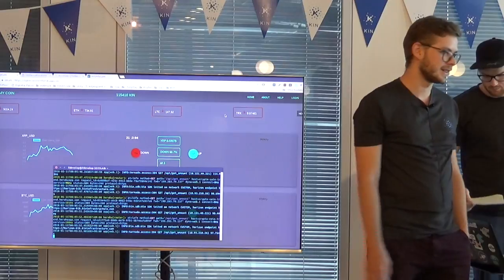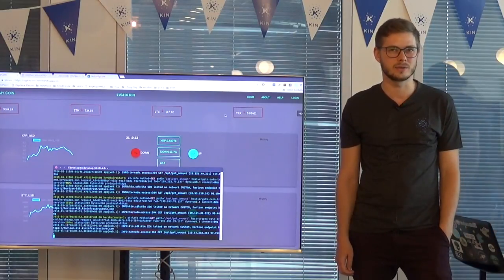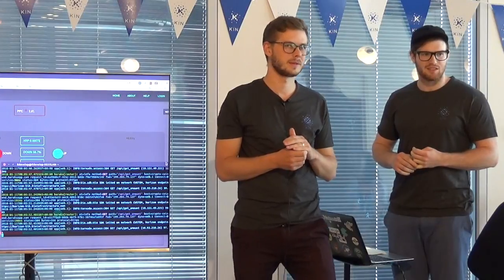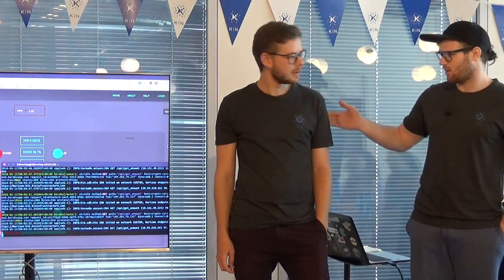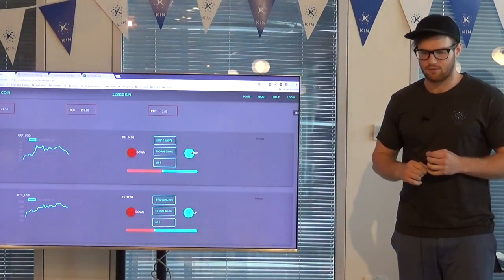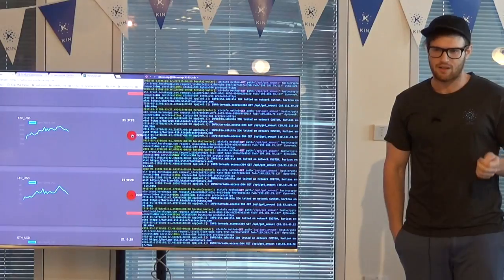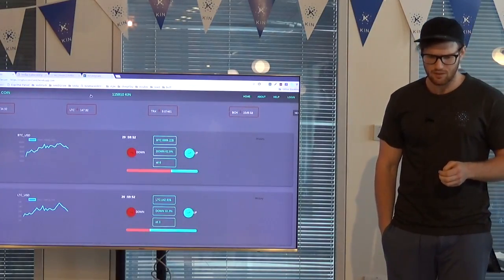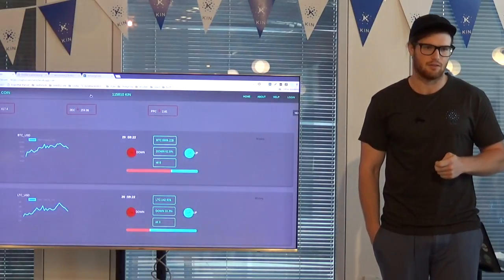Kin's First Blockchain Hackaton Presentation: AiWorks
Presentations from Kin's first Blockchain Hackaton with developers from the Tel Aviv tech community. During the two-day, overnight hackathon, we worked hand-in-hand with small teams of developers as they designed and built Kin experiences, then presented their work to a panel of judges.